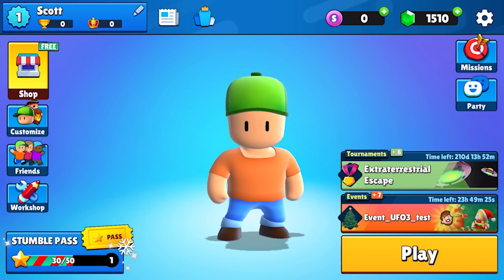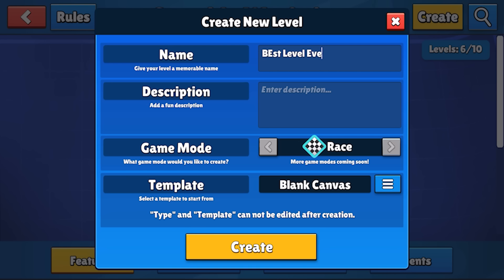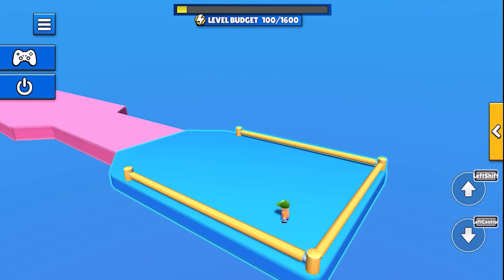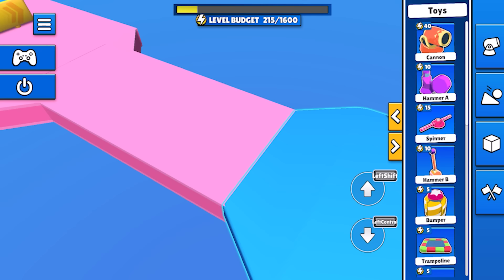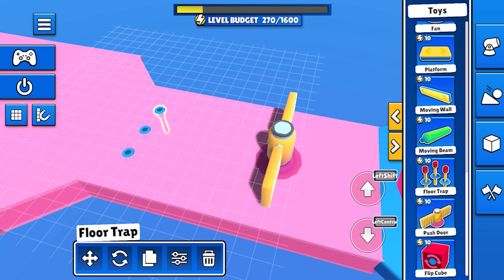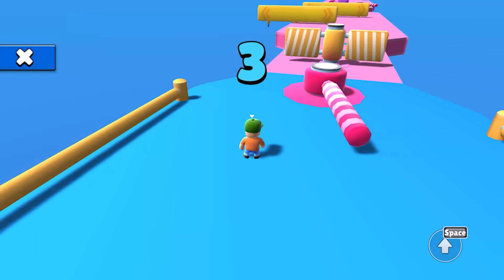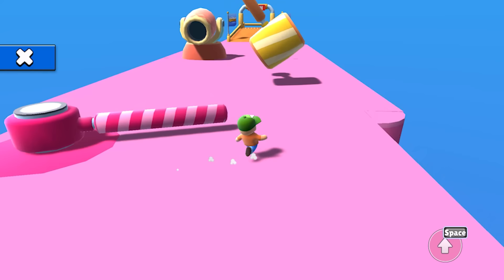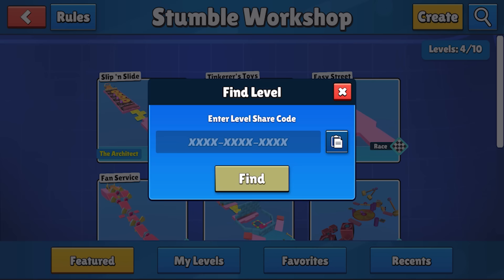Stumble Guys x Workshop Masterclass Beginners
(Subtitles available!) Join Game Designer Brek as he gives you this crash course on our Workshop basics. Time to get your creative skills rolling!